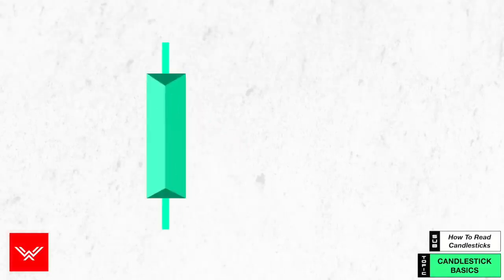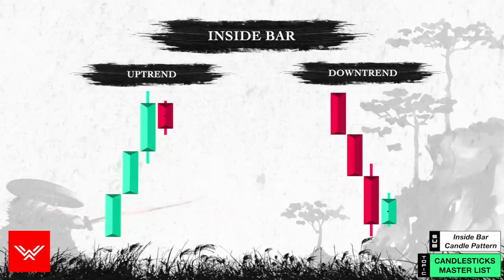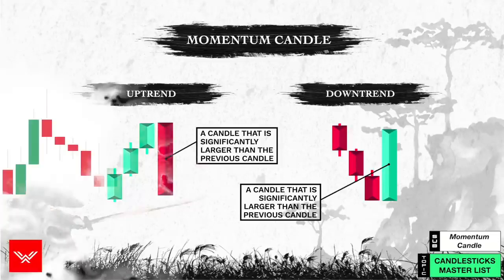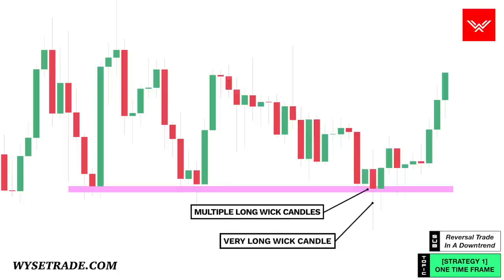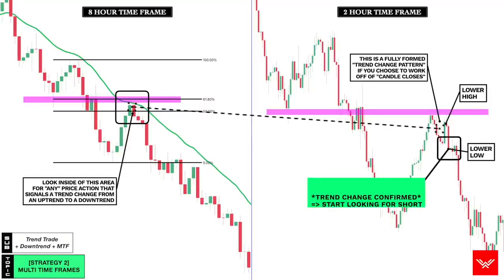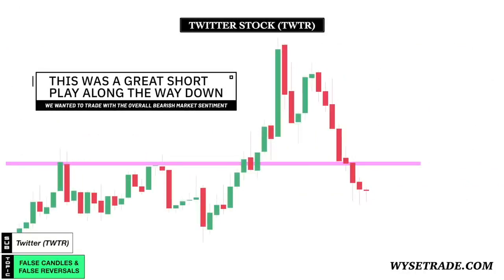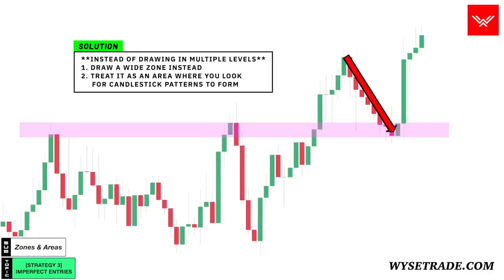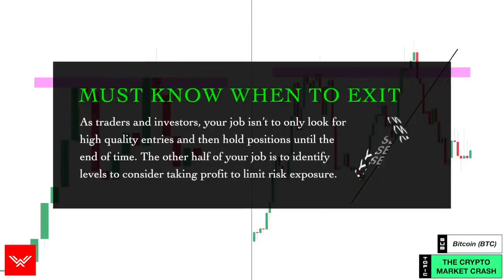Ultimate Candlestick Patterns Trading Course PRO INSTANTLY 720p